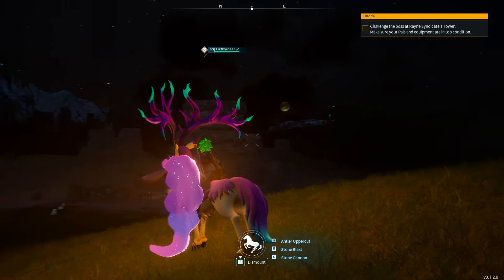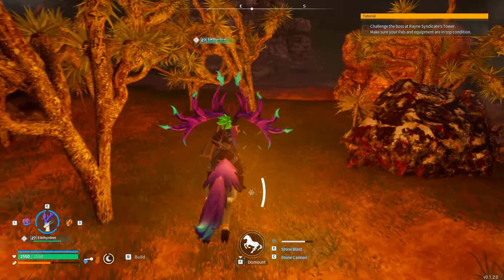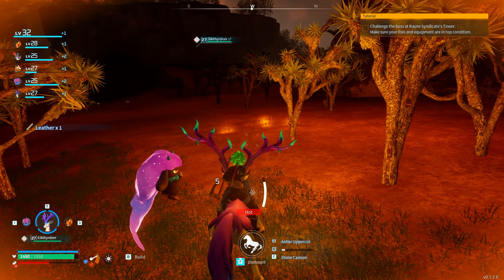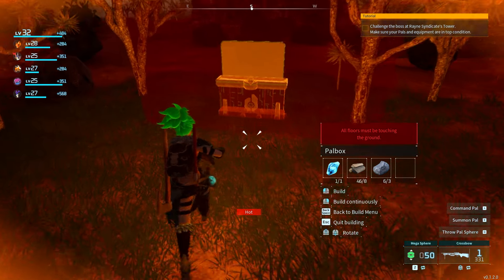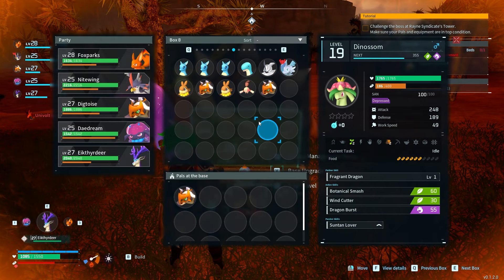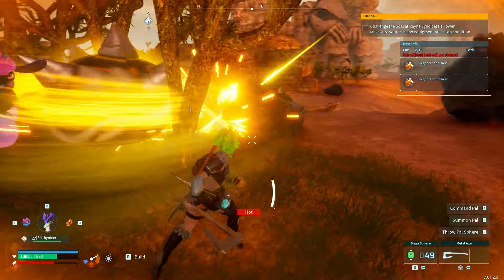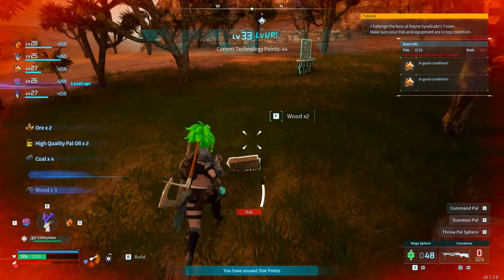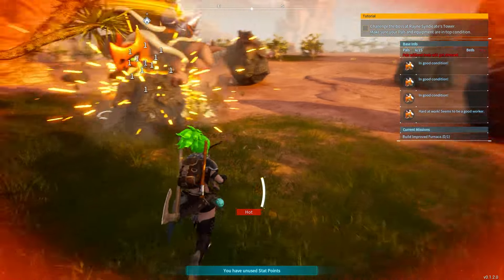AUTOMATIC COAL Farm in PALWORLD! How to Get THOUSANDS OF Coal!!!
This video will show AUTOMATIC COAL Farm in PALWORLD! How to Get THOUSANDS OF Coal!!!